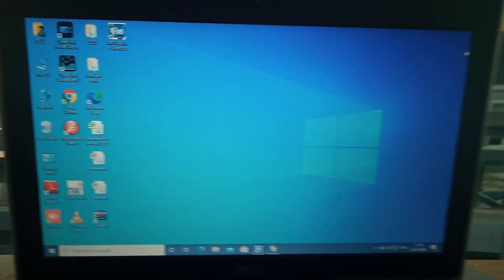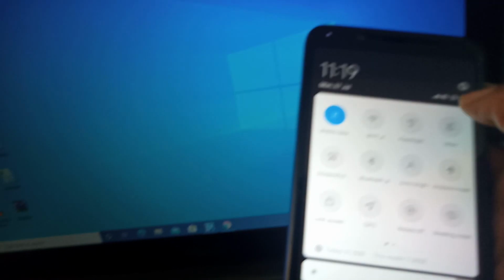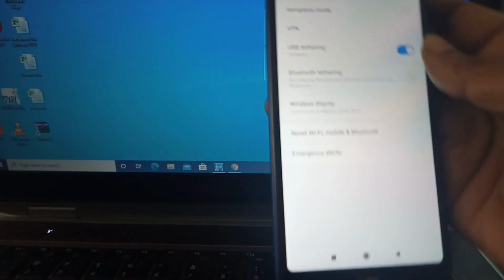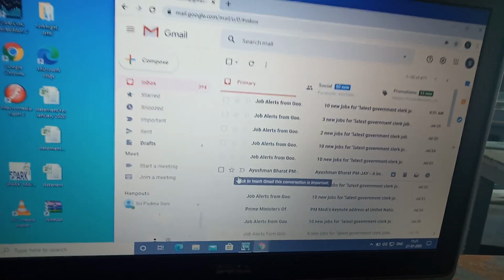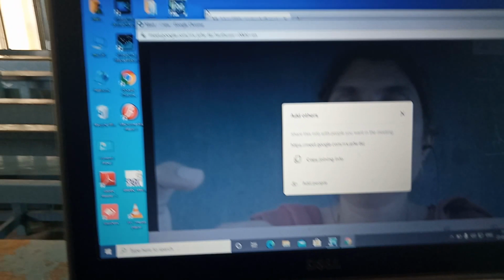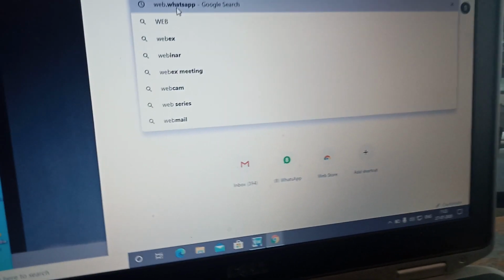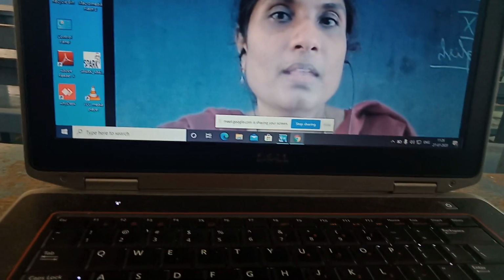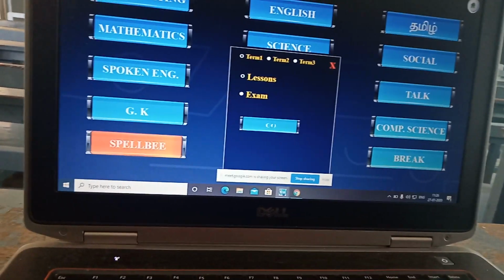Google meet in laptop and wired network connection